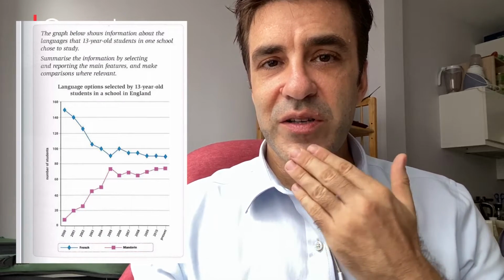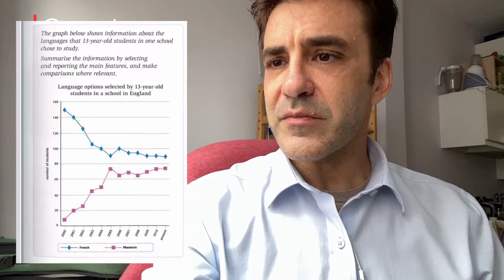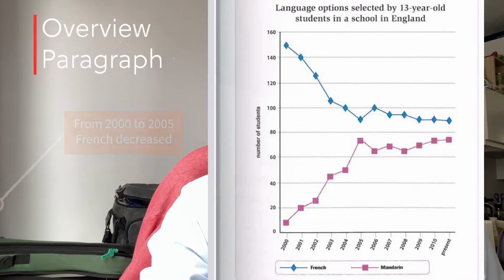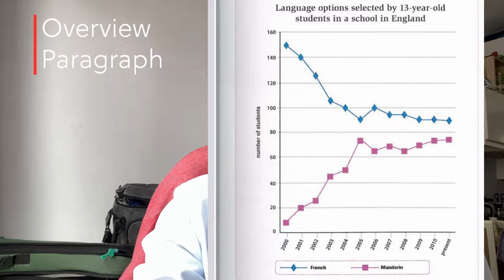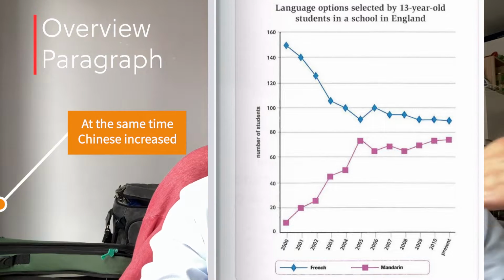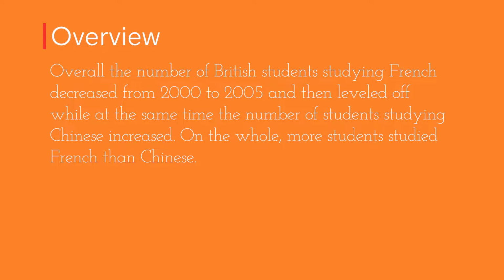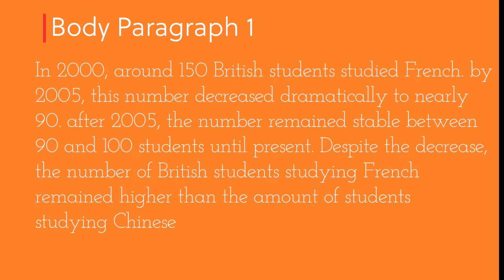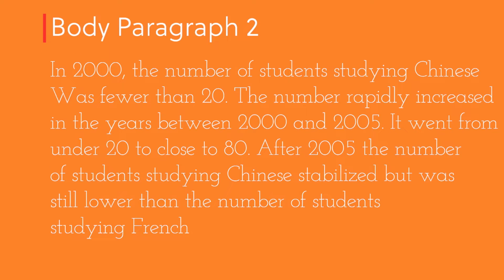How to Write an Line Graph Essay: Writing Task 1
Here is a video to show how to write an essay for IELTS Writing Task 1.
This sample is for the Line Graph.